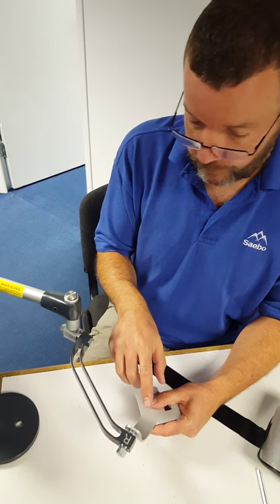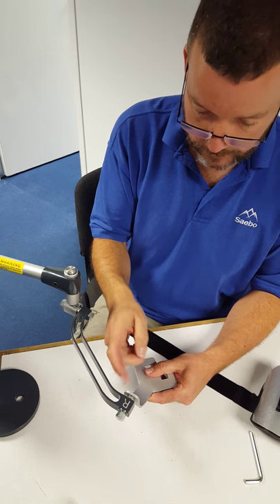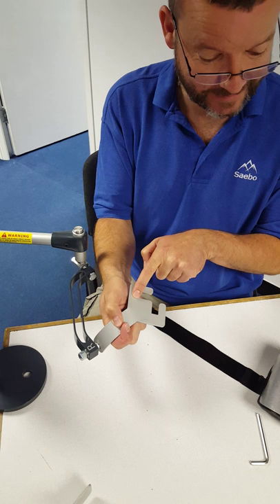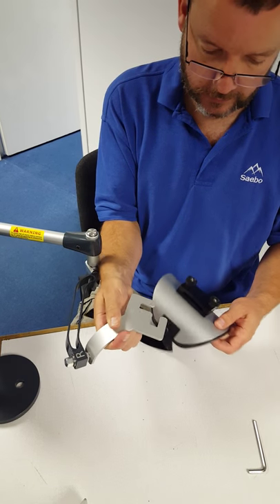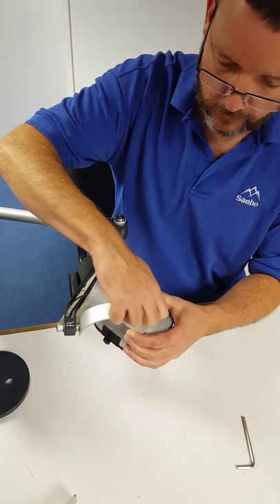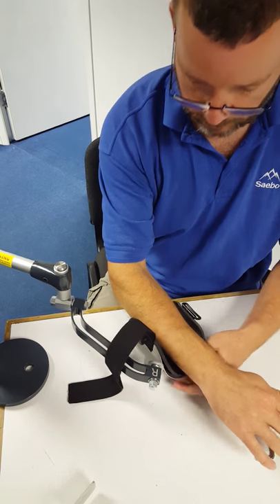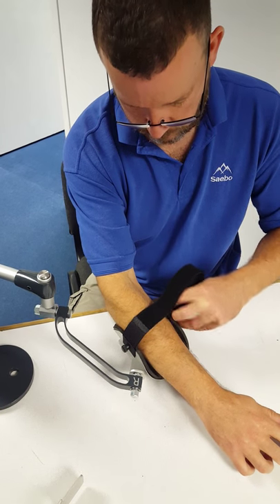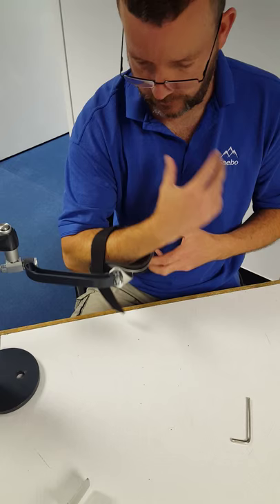Mini MAS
Instructions for setting up Saebo Mini-MAS supination/pronation arm